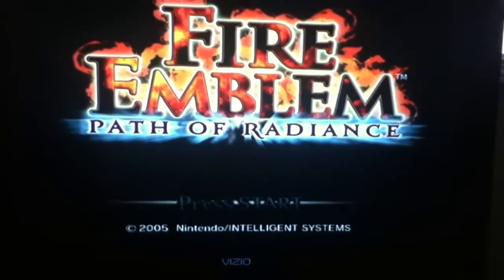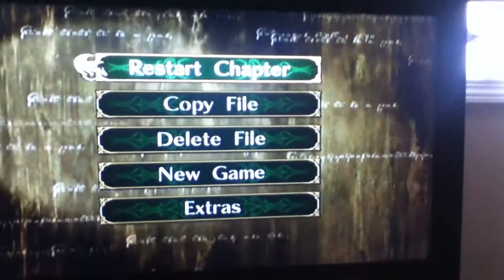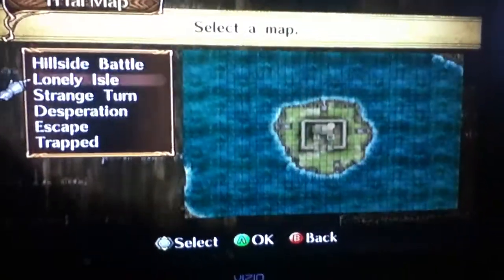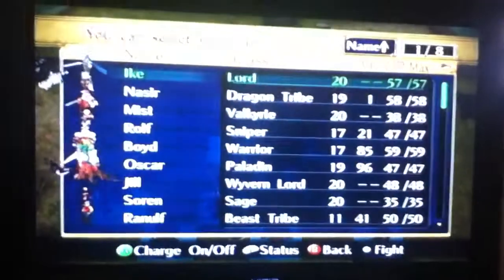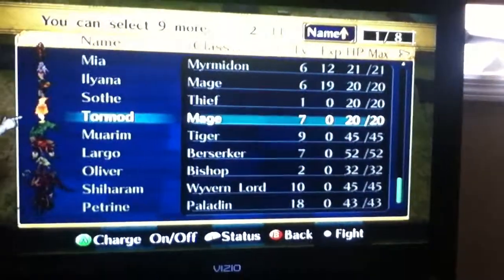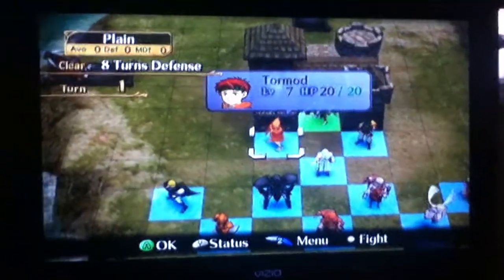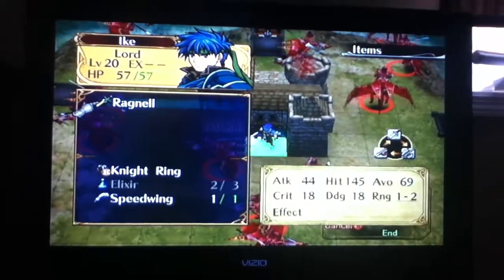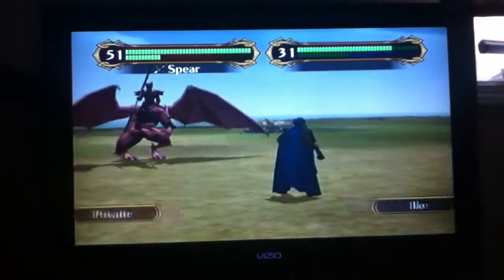FIRE EMBLEM: PATH OF RADIANCE SURVIVAL TEST (unarmed)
Another survival test involving the weakest characters in Fire Emblem: Path of Radiance.  They are stranded on an island infested with birds and wyverns and they have no weapons except for Ike which is the square guard so he has to have one and they have to survive if they want to win this test.  Like the Radiant Dawn survival test this one is more intense and they have to go through a few rounds to see if the weakest can survive? or maybe? find out when you watch this video.